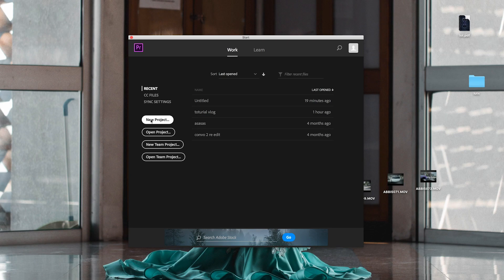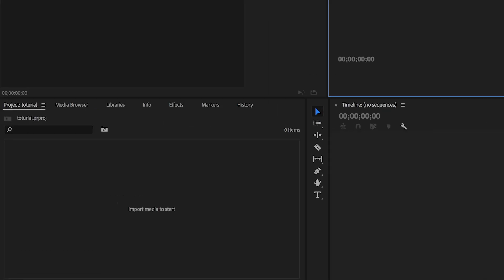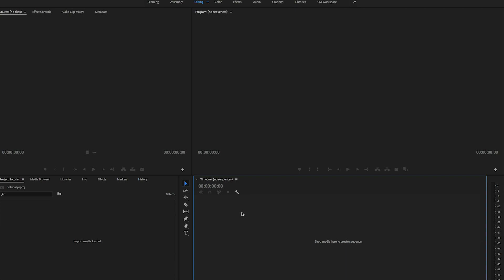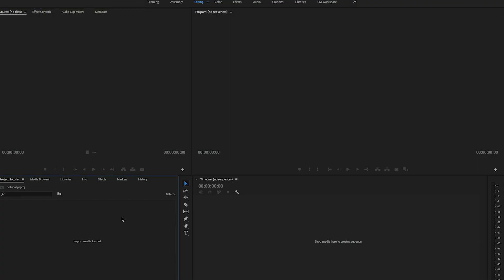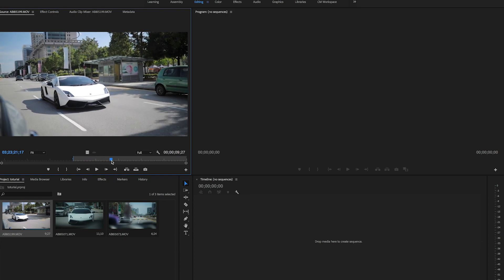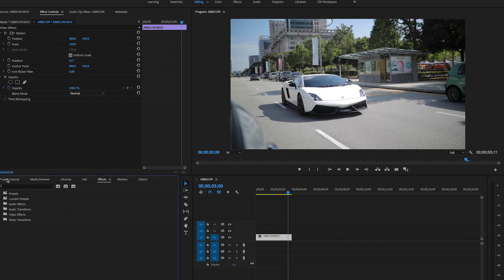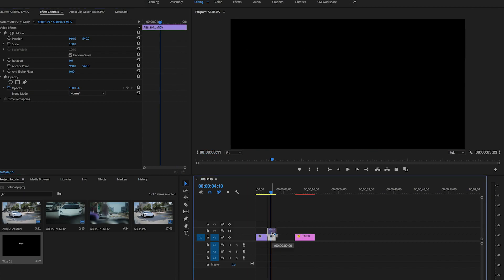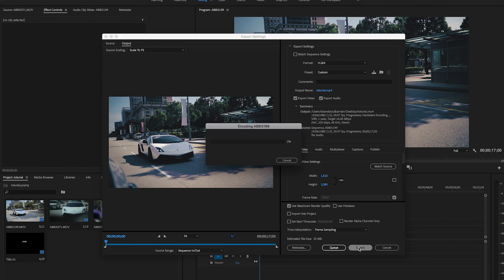HOW I EDIT MY VIDEO !! ( tutorial sunday) Episode 1!!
so lately a lot of you guys wanna know how do i edit my videos . soooo here it is .  how to edit a video on premiere pro .

all of this was shot on the GH5 and edited on premiere pro adobe !!!